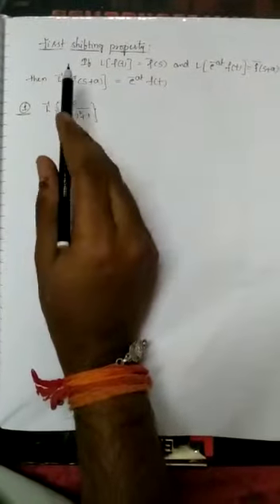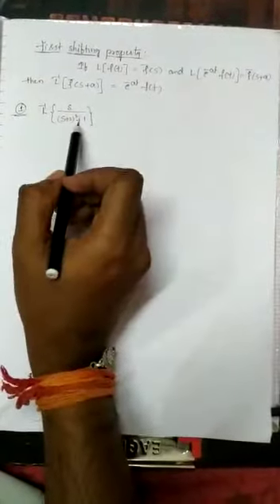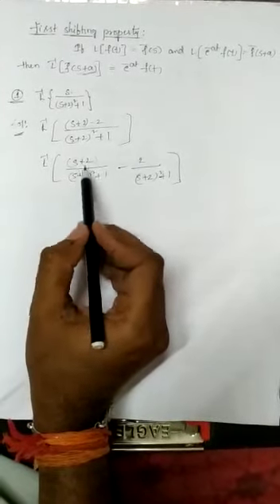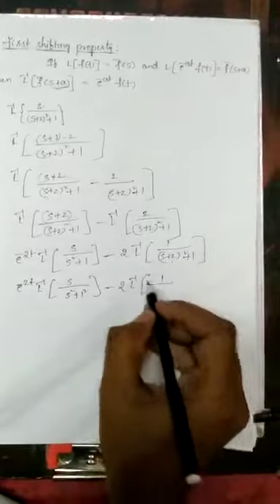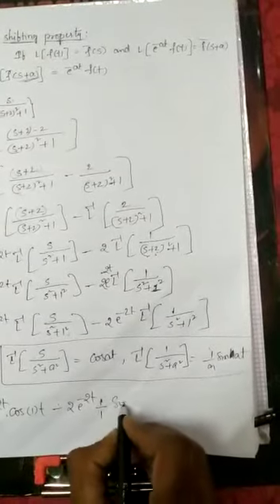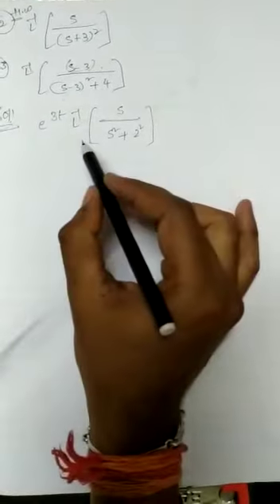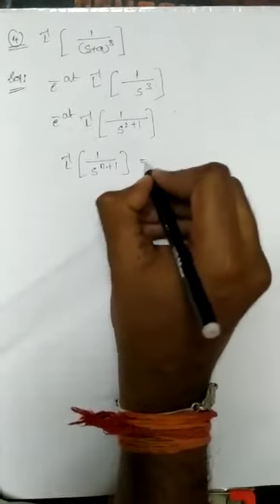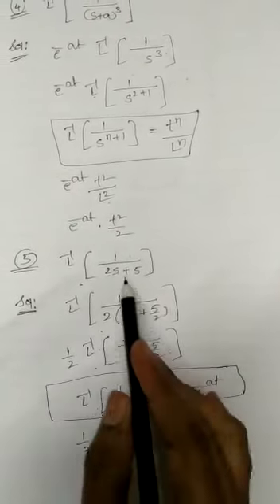Basics of Inverse Laplace Transforms-2